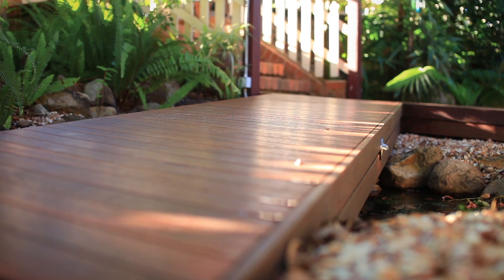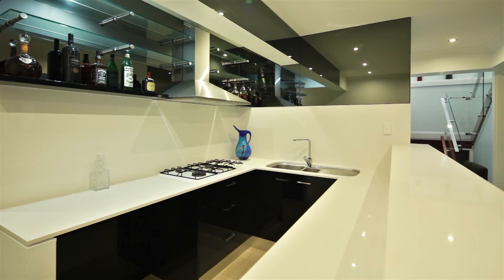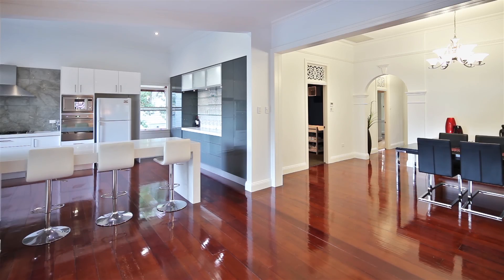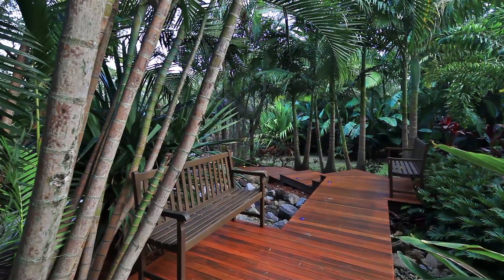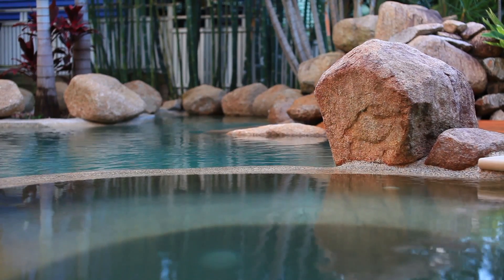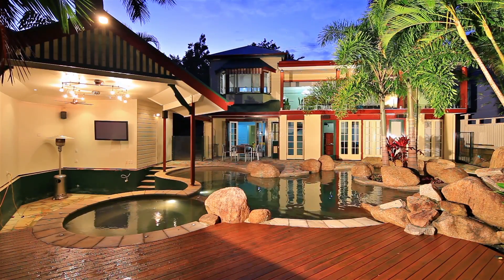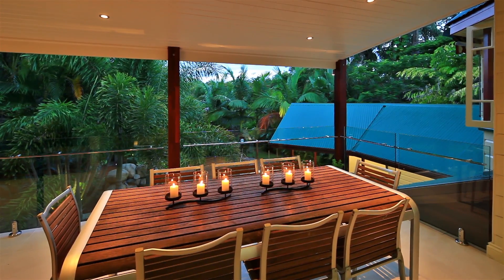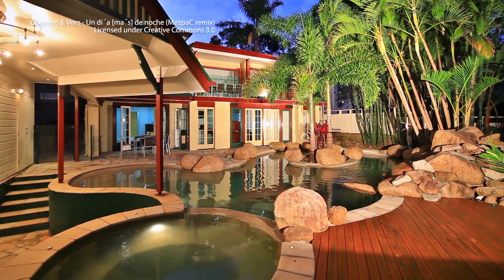22 Stanley Terrace Brisbane City 4000 QLD by Stephen Pahl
Property Video of 22 Stanley Terrace Brisbane City 4000 QLD by PlatinumHD for Ray White CBD Residential QLD